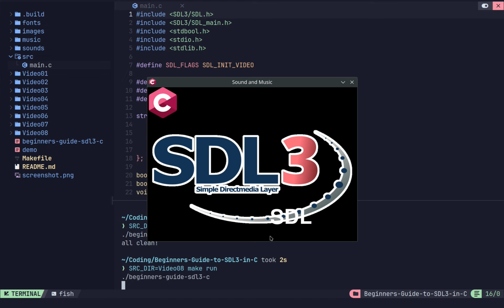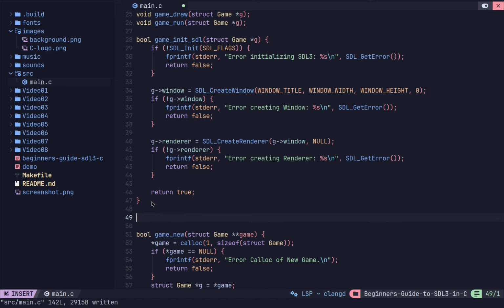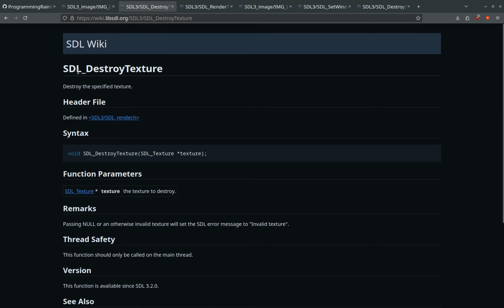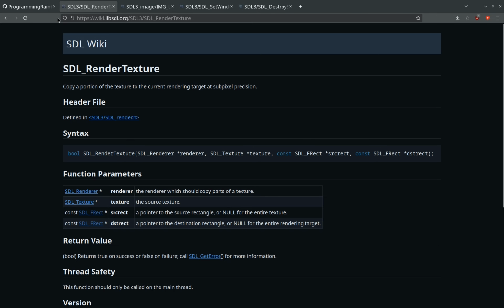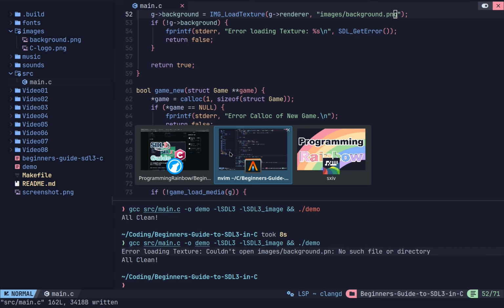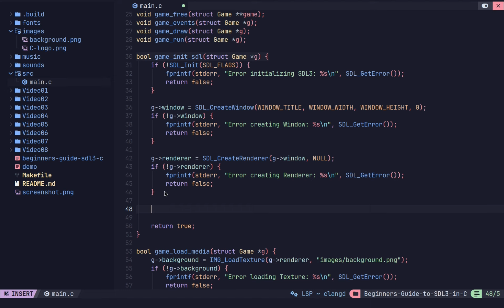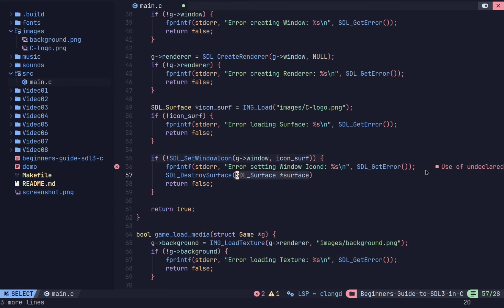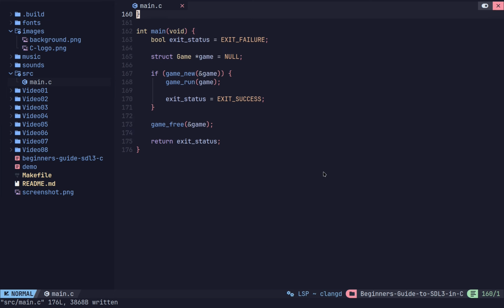Background and Icon - Beginners Guide to SDL3 in C - Part 3.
We will be adding the SDL_image module. We will loaded and draw a background Texture. We will also set a window icon.

An in-depth guide to getting started with SDL3 in the C Language.

SDL3 features:
SDL3/SDL.h
SDL3/SDL_main.h
SDL3_image/SDL_image.h
SDL_Init
SDL_Quit
SDL_GetError
SDL_Window
SDL_CreateWindow
SDL_DestroyWindow
SDL_Window
SDL_CreateRenderer
SDL_DestroyRenderer
SDL_Delay
SDL_RenderClear
SDL_RenderPresent
SDL_Event
SDL_PollEvent
SDL_Surface
IMG_Load
SDL_DestroySurface
SDL_SetWindowIcon
SDL_Texture
IMG_LoadTexture
SDL_DestroyTexture
SDL_FRect
SDL_RenderTexture